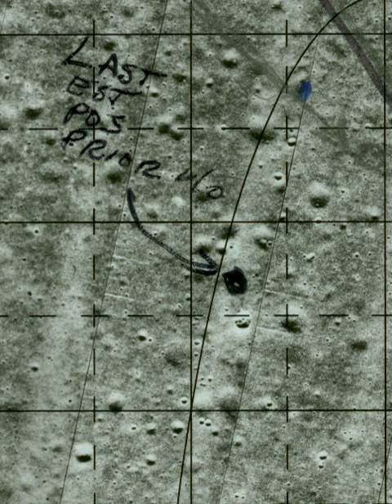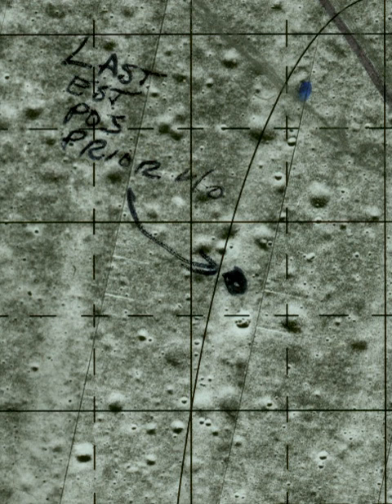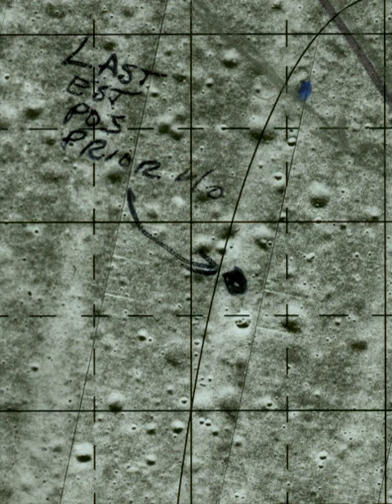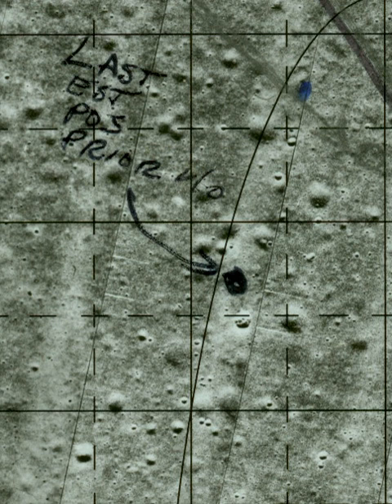Writing in space | Wikipedia audio article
00:00:50 1 Mission requirements
00:01:05 1.1 Contamination control
00:03:20 1.2 Mission assurance and quality records
00:05:02 1.3 Pressure and temperature
00:06:17 2 Pre-existing writing instruments
00:08:29 3 Writing instruments specifically intended for space writing

- Socrates

SUMMARY
Several instruments have been used to write in outer space, including different types of pencils and pens. Some of them have been unmodified versions of conventional writing instruments; others have been invented specifically to counter the problems with writing in space conditions.
A common urban legend states that, faced with the fact that ball-point pens would not write in zero-gravity, NASA spent a large amount of money to develop a pen that would write in the conditions experienced during spaceflight (the result purportedly being the Fisher Space Pen), while the Soviet Union took the simpler and cheaper route of just using pencils. The Fisher Space Pen was developed independently by a private organization in the 1960s.